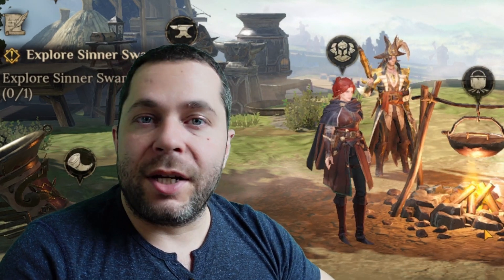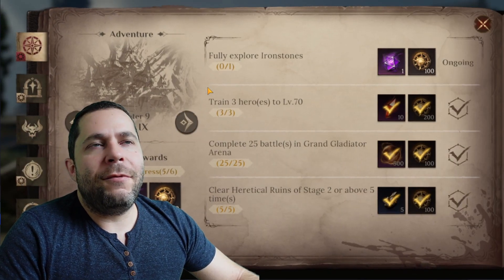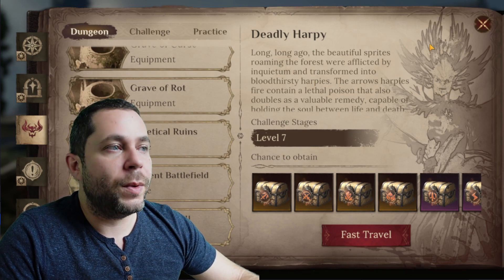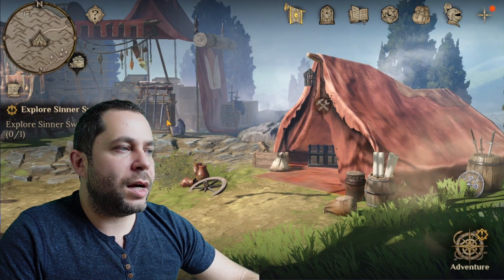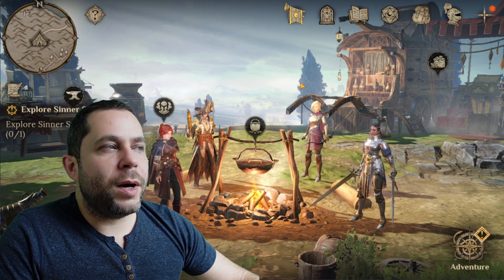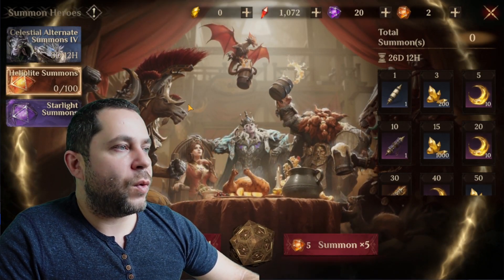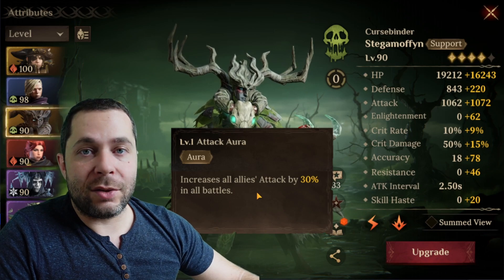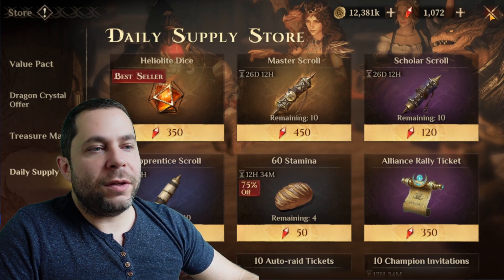Spend Your Gems The SMART Way. Dragonheir Silent Gods Heroes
In this channel you will find:
1. Streams - I will do streams where I play Dragonheir Silent Gods and ofc you can ask me any questions doing the stream.
2. Tips and Tricks - new tips and tricks related to hero combinations, events and everything related to Dragonheir Silent Gods.
3. Hero Reviews - my opinion on the new and existing heroes - good and bad sides of each of them and where is best to use them in Dragonheir Silent Gods.
4. Game Tutorials and Guides - different mechanics related to heroes in Dragonheir Silent Gods game.
5. And last but not least - create a community of people who enjoy the game and share information to help others in Dragonheir Silent Gods.